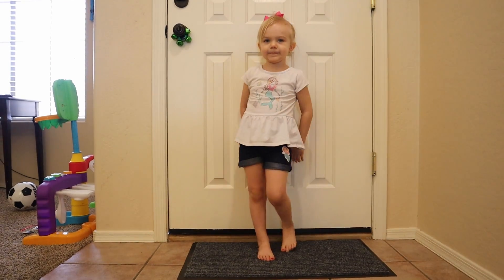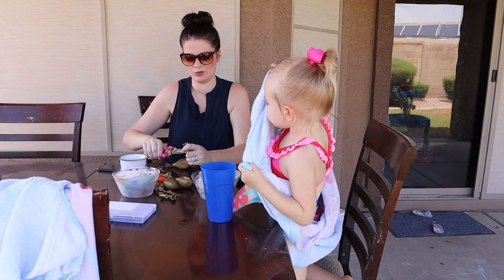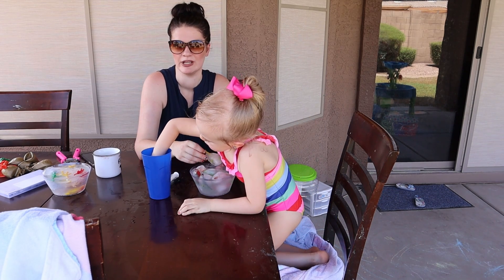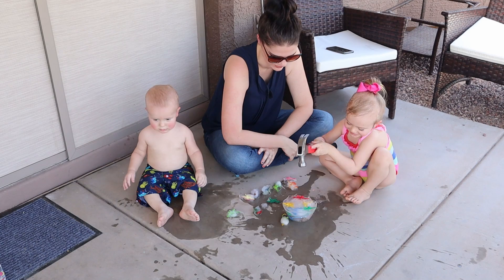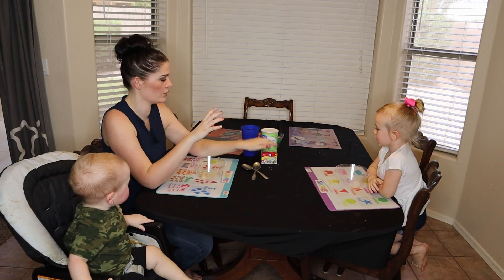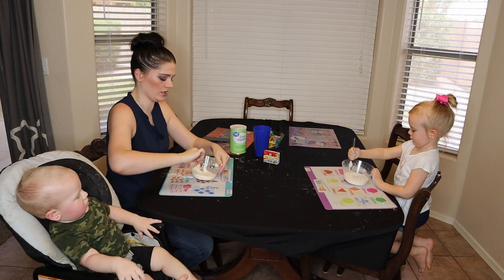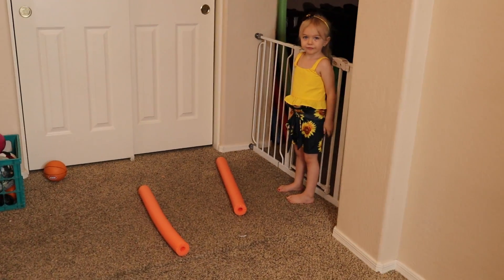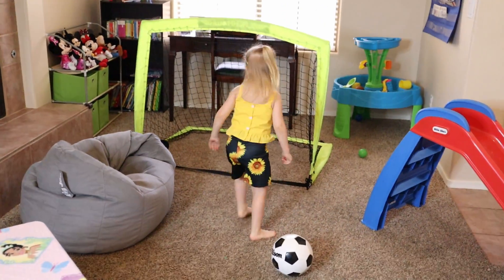Family Fun Quarantine Summer indoor & outdoor Activities for Kids (SAFE for Toddlers & Babies)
A&J Famlee LLC

Come along with us as we share a few activities that are great for entertaining kids. We play with dinosaurs, farm animals, play with mud and even take a swim.

Puzzled?

If you are new to our channel. Welcome to the famlee. We are a Famlee of 4 who are living an imperfect life perfectly. Come on the journey through play and learning, games, special announcements, movies, sports, foods, trips, and a lot more surprises and secrets.

Become a part of the Famlee

Activities seen in this Vlog
* Dinosaur Egg hatch

Products Used in this Vlog
* M50 ESO Canon Camera
 * Ring Light
* Memory Card
* Laptop
* Safari Animals Figures Toys, Realistic Jumbo Wild Zoo Animals Figurines Large Plastic African Jungle Animals Playset with Elephant, Giraffe, Lion, Tiger, Gorilla for Kids Toddlers, 12 Piece Gift Set
* Terra by Battat – Dinosaurs – Assorted Miniature Dinosaur Toy Figures & Cake Toppers For Kids 3+ (60 Pc)
* Eye Dropper for Essential Oils - Pipettes Dropper with Black Rubber Head, Straight-Tip Calibrated Thick Glass Medicine Dropping Pipettes for Accurate Easy Dose and Measurement 1 mL Capacity
* Step2 Summer Showers Splash Tower Water Table | Kids Water Play Table with 8-Pc Accessory Set
* Little Tikes Easy Score Basketball Set, Blue, 3 Balls - Amazon Exclusive